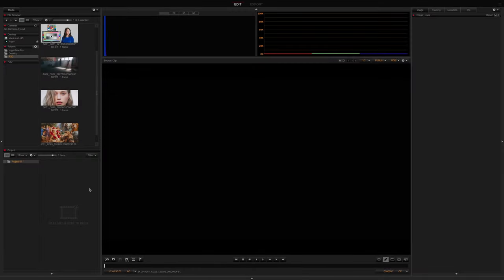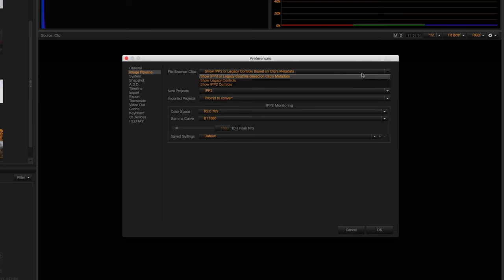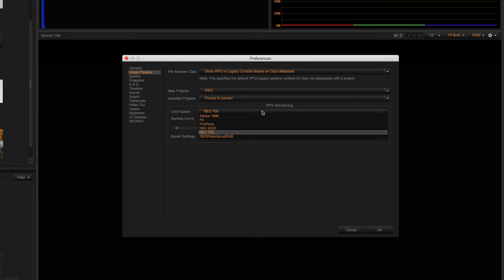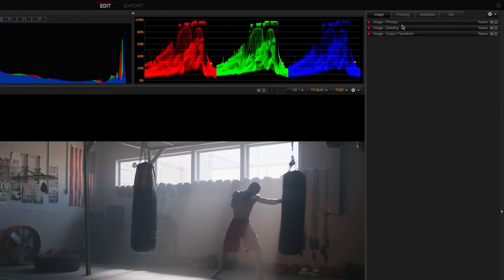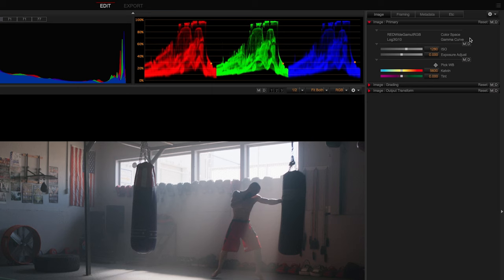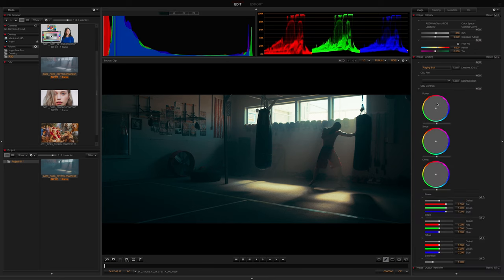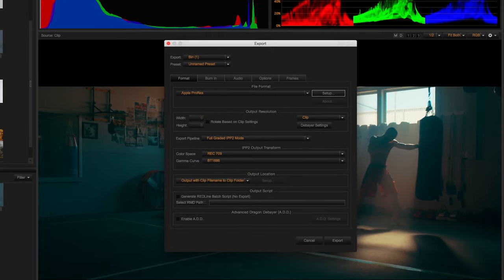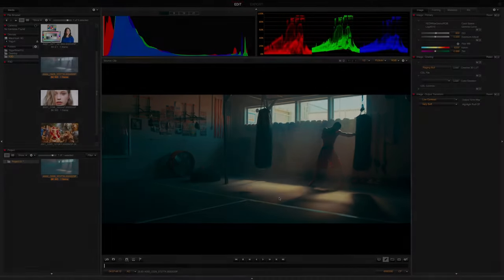RED TECH | REDCINE–X PRO [IPP2] Overview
In this RED TECH, we explore RED’s new image processing pipeline in REDCINE-X PRO and its overall workflow. Learn how to toggle between legacy and IPP2 workflows as well as how to apply the new color controls. With IPP2, R3D files go through a new standardized, three-step process: Image Primary (look-independent controls, such as exposure and white balance), Image Grading (creative coloring decisions, including 3D LUTs and CDLs), and Image Output Transform (output-specific settings, such as SDR and HDR).

Download the latest DSMC2 camera firmware and REDCINE-X PRO software to take advantage of IPP2.

IPP2 enhancements include:
Better management of challenging colors
Improved shadow detail
Smoother highlight roll-off
More accurate mid-tone hues
An improved demosaicing algorithm to achieve higher detail at the same pixel resolution
Simpler and more intuitive workflow
A workflow designed for HDR from the ground up
Industry-standard naming
Standardized color space and gamma